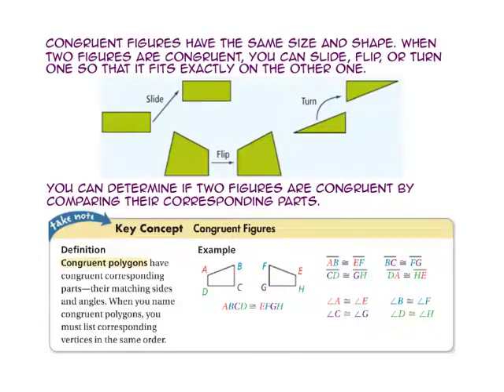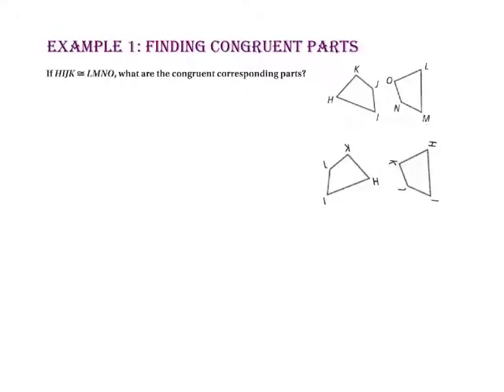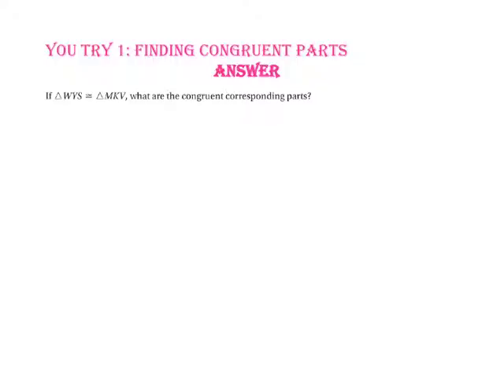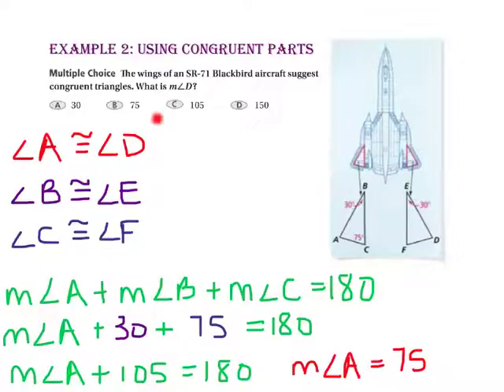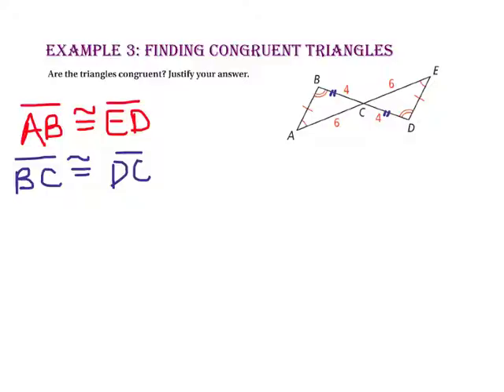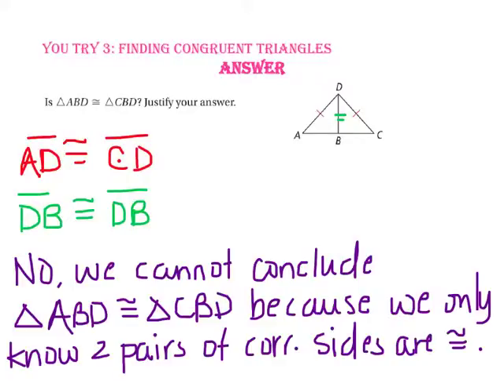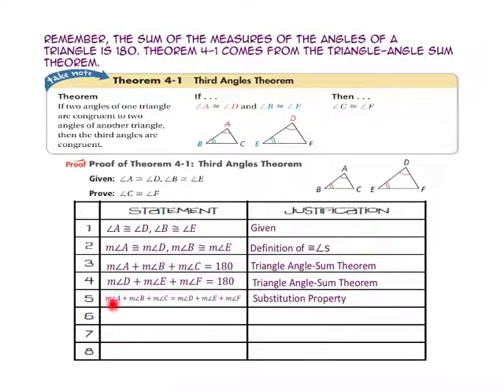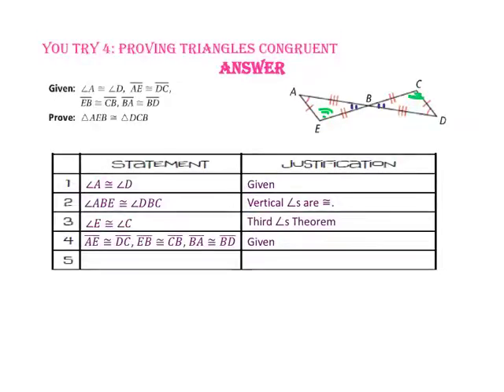4-1: Congruent Figures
Students will be able to recognize congruent figures and their corresponding parts.